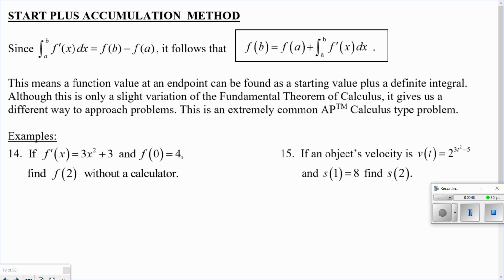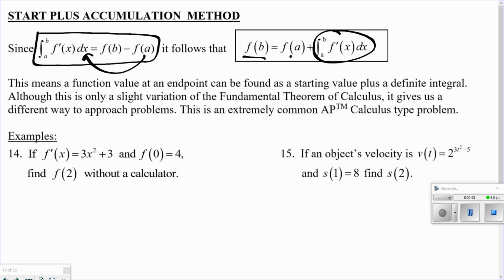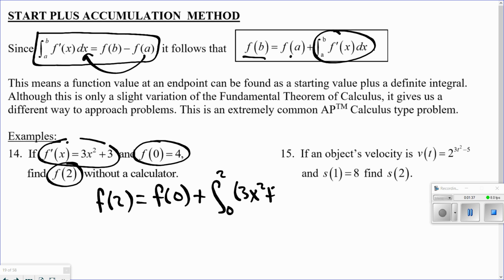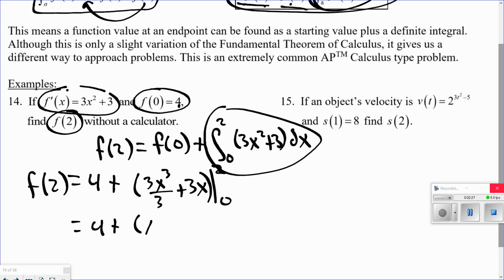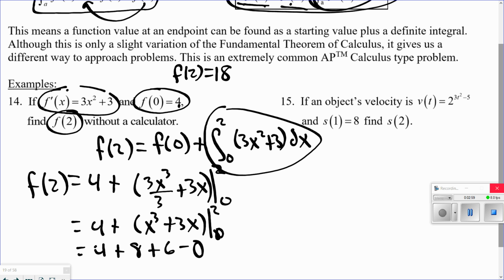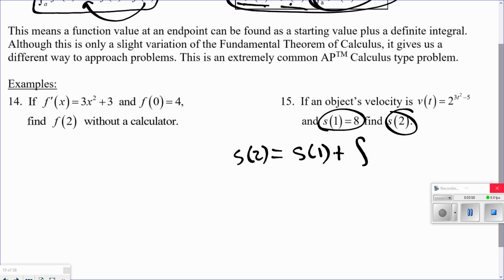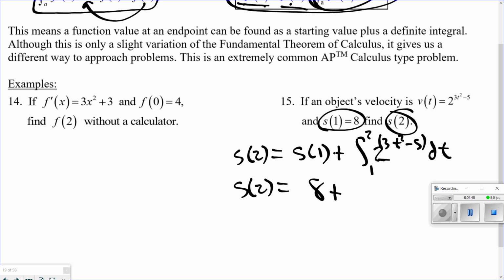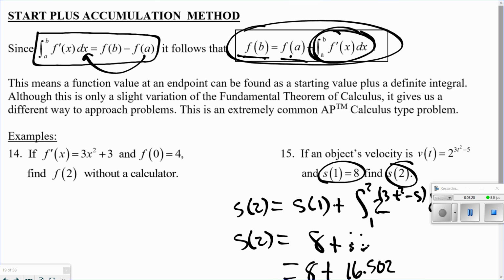Calc 6.4 - Starter Plus Accumulation Method